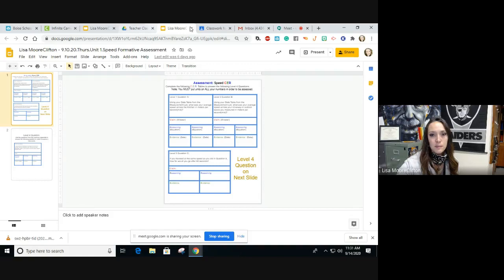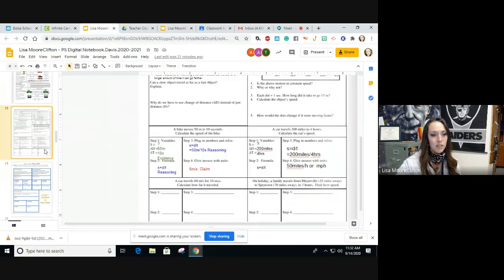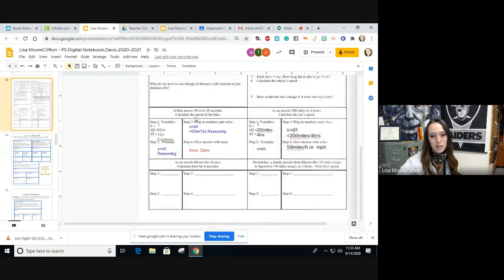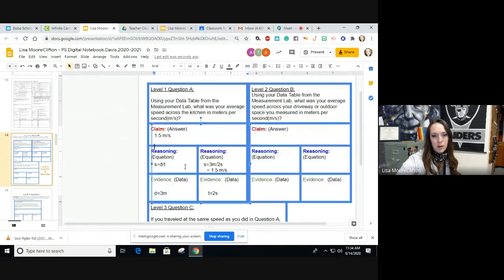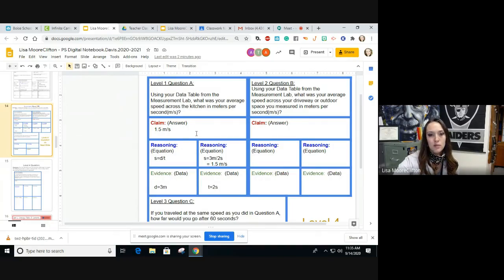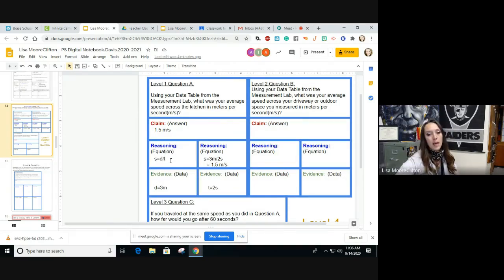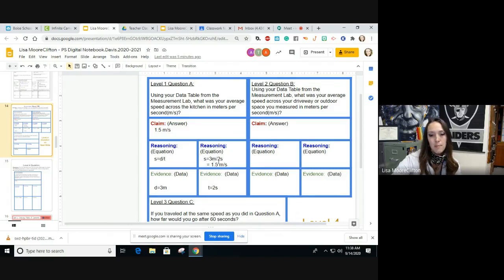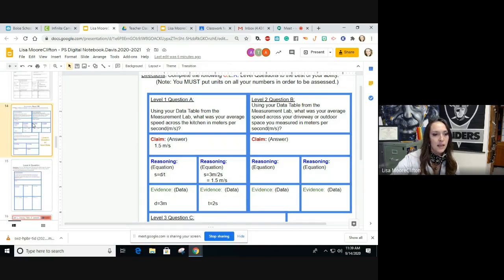9.11.20 Speed Formative Assessment CER - Tips and Tricks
With this video, you will be able to at least get to level 1 on our grade scale for this assignment!
Learn how to:
- Make a CER for an equation based problem
- Get answers for the level 1 Question
- Understand the importance of Units!